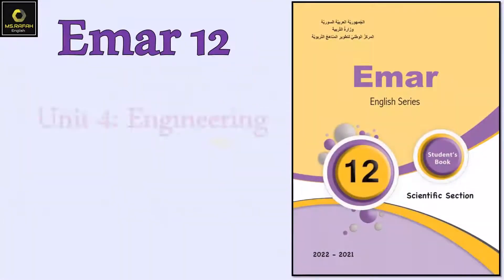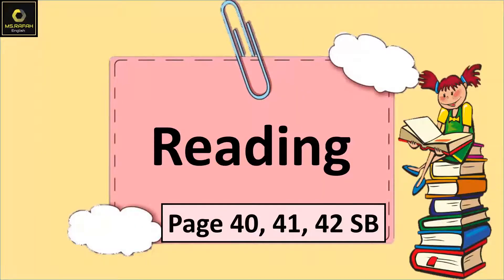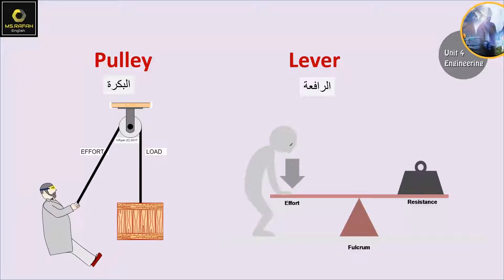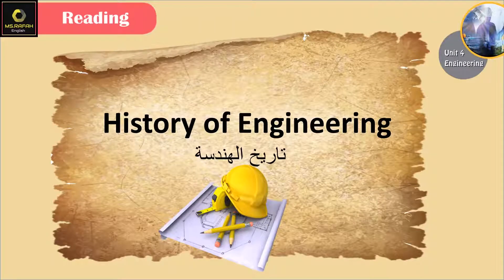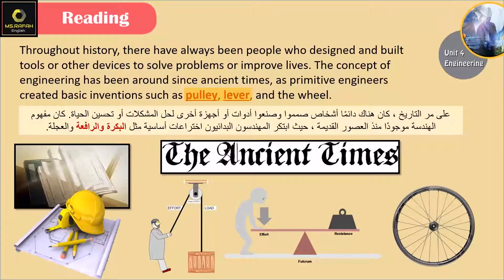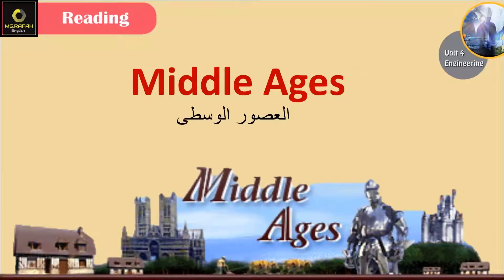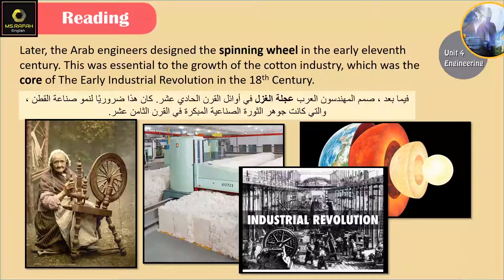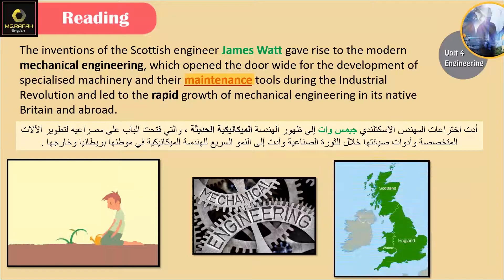Emar12 Unit 4 engineering (1: Reading Student Book) بكالوريا ايمار علمي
الدرس الرابع : engineering
الدرس يغطي كتاب الطالب لفرع البكالوريا العلمي